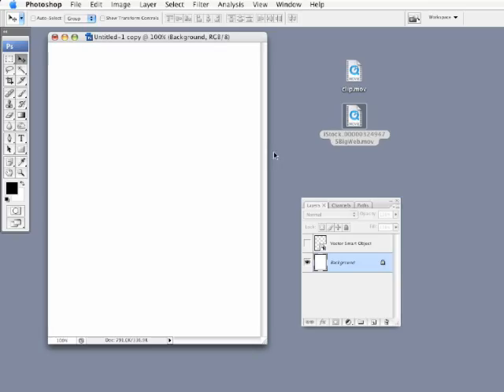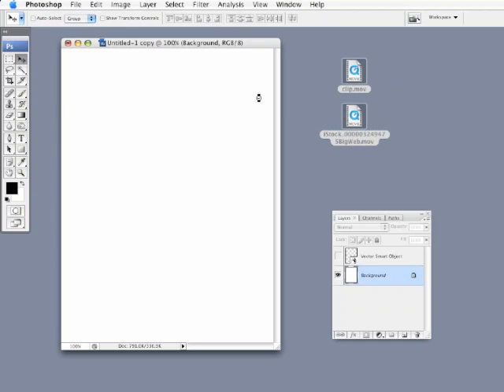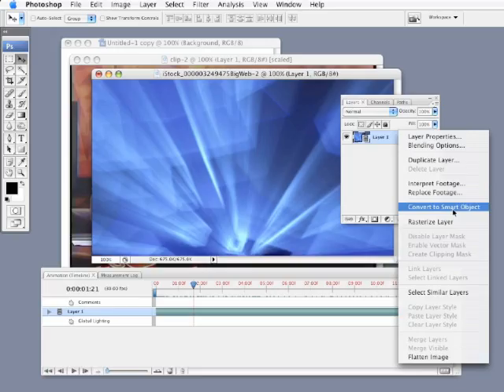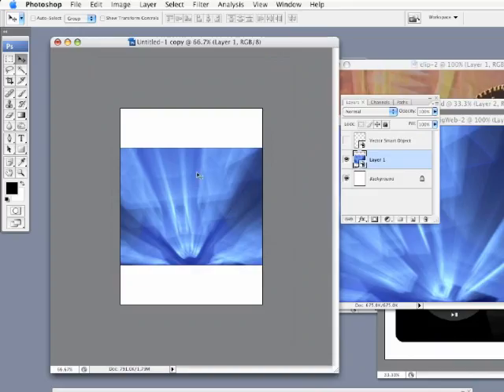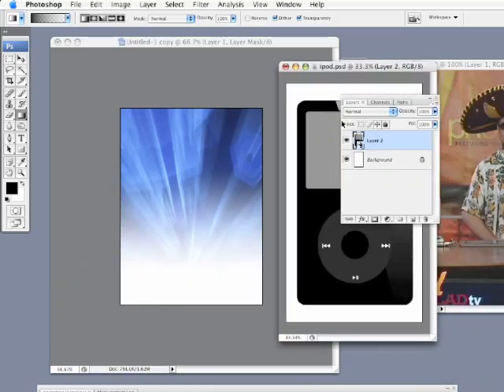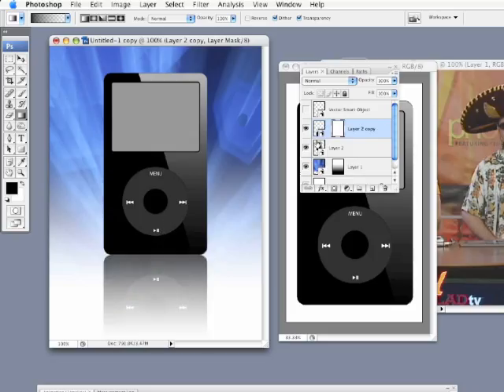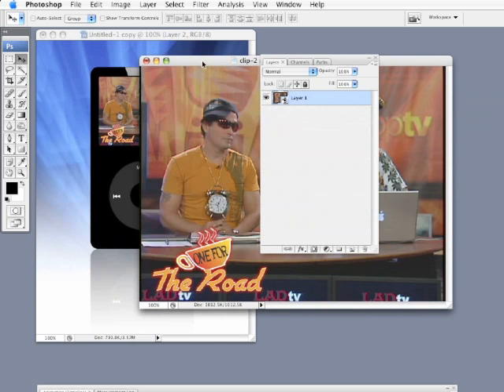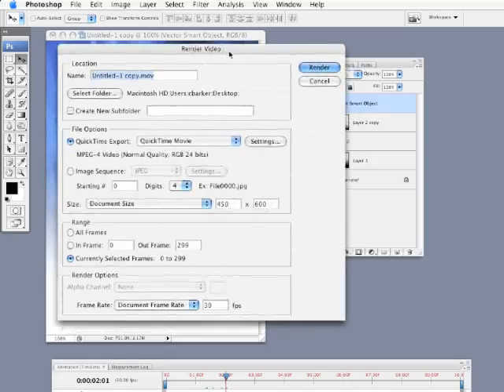Designing with Video